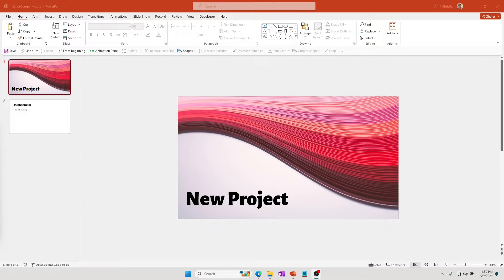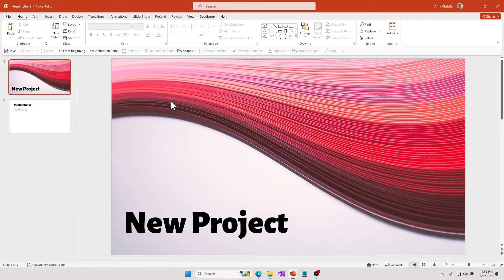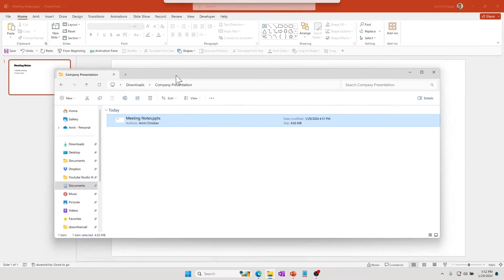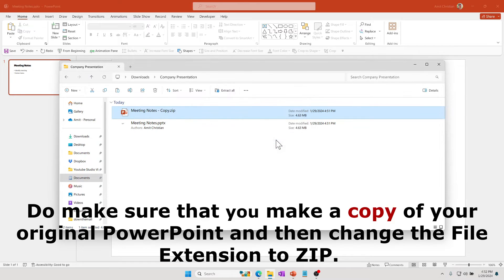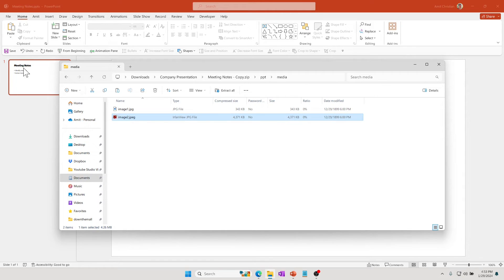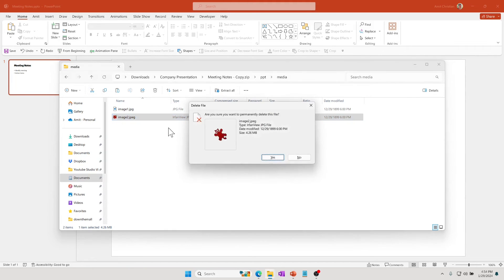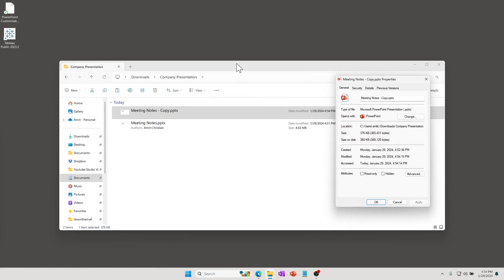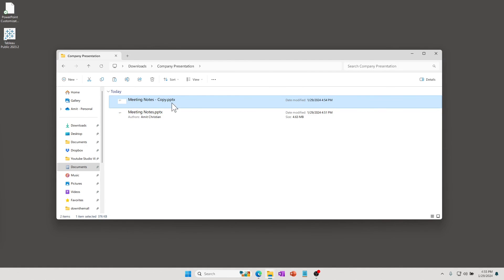Why is My PowerPoint File Size So Large? Find Elements & Objects and Reduce the Size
If Your PowerPoint File Size are too Large even after replacing all large images from your slides or have no pictures, then it could be due to PowerPoint Template that you are using. It may have images whose file sizes are quite large. In this video, we will learn how to identify these elements and objects that are making your PowerPoint File Size So Large. Just save the PowerPoint file as zip file and then unzip and look for the Media, embedding file folders for the large files.